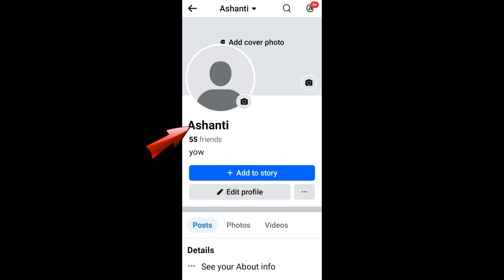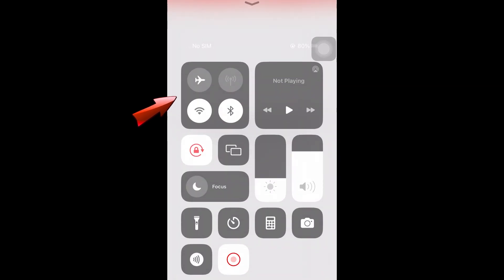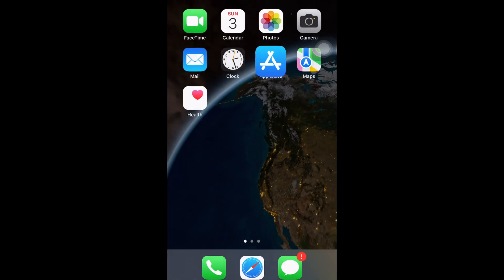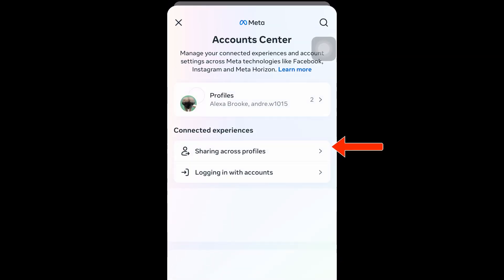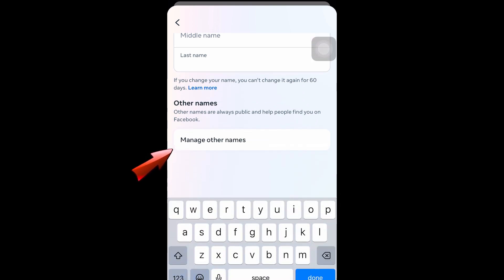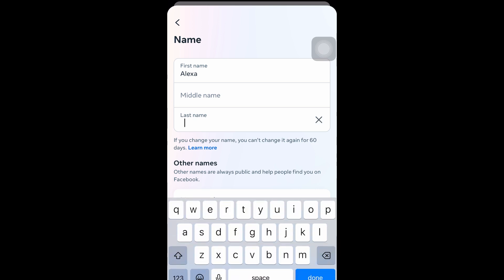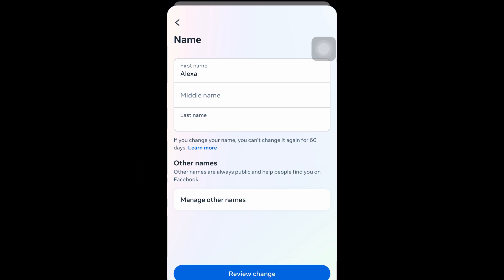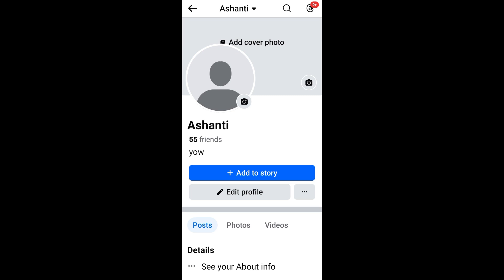How To Remove Last Name On Facebook Iphone (Step By Step)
How To Remove Last Name On Facebook Iphone

In this video I'll show you how to remove last name on facebook. The method is very simple and clearly described in the video. Follow all of the steps & learn how to remove last name on facebook and how to have one name on facebook